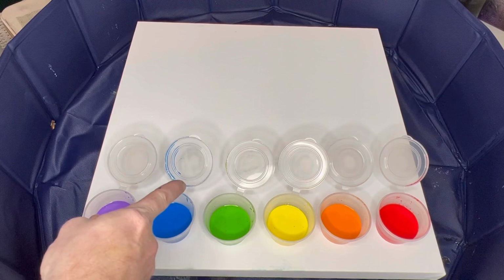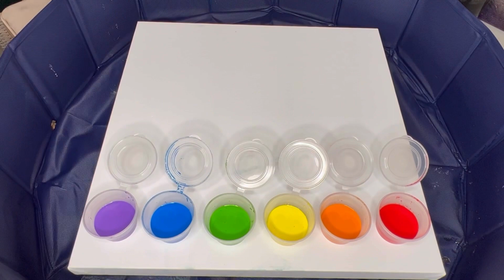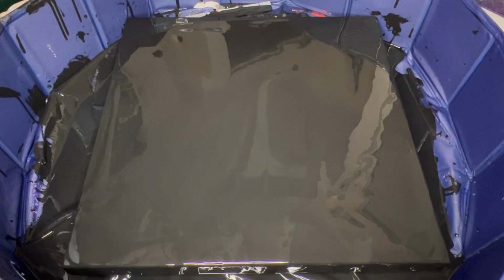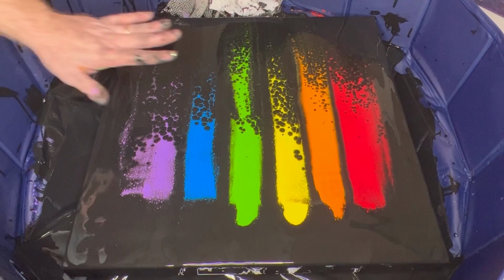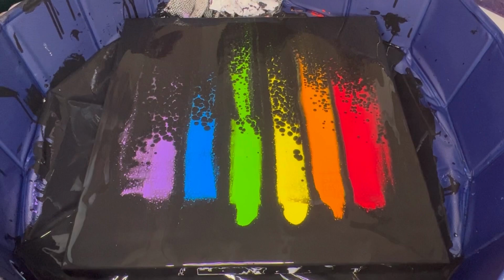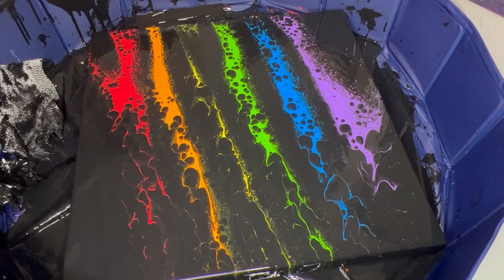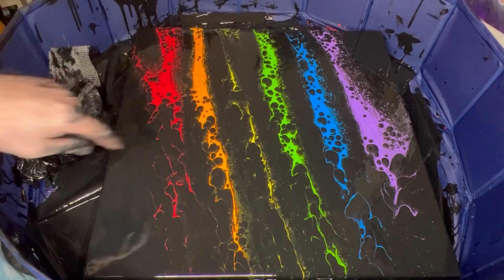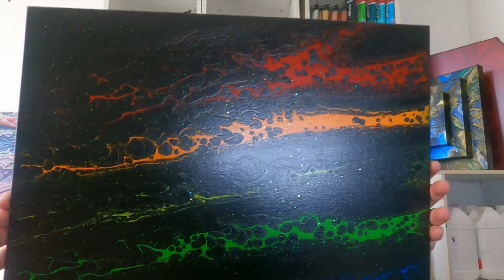#14, WE ARE FAMILY - Pride Month Collaboration - Pride Flag 🏳️‍🌈 swipe with Jo Sonja’s Opal Dust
We Are Family - Pride Month Collaboration

In this episode I do a coloured bloom swipe In the colours of the pride flag & I also add Jo Sonja’s Opal Dust to give the piece a bit of a sparkle ✨
So come with me & join in the fun & help celebrate our families that come in all shapes, sizes and orientations!
It doesn’t matter if you’re LGBTQ+ or an Ally.
I’m actually an ally to the LGBTQ 🏳️‍🌈 community, as I have 2 cousins & several friends that that are in same sex relationship

This is my very first collaboration & I’m excited to be part of the fun

Here is the play list for the Collaboration, all you need to do is click on this link & It will play all videos in order

Here are all the other artists in the collaboration
NOTE: all time are America 🇺🇸 Eastern Standard Time
Sunday JUNE 5th
Karen - Waterfall Acrylics
1:00pm EST

Angie - Angie Mason Fluid Art
1:15pm EST

Treesie - Pourfection Art by Treesie
1:30pm EST

Nate - Nate Bright Art
1:45pm EST

Julie - Acrylic Painting with Julie E
2:00pm EST

Laurie - Art By Sparkle
2:15pm EST

Nathan - The Fine Art Of Distraction
2:30pm EST

Mina - Mina Villegas Art
2:15pm EST

Sunday JUNE 19th
Lee & Jeremy - Masse Art Studio
1:00pm EST

Dominik - Dominik Scherl Fluid Art
1:30pm EST

Jan - Jan C Art
1:45pm EST

Tiffany - Tiffany Remijn
2:00pm EST

Lance - Pouring Together with Lance Travis
2:15pm EST

Brian - Brian's Upper Valley Artistry
2:30pm EST

Kristen & Kayla - K & K Create
3:00pm EST

Cathy - COZ Creations Art
3:15pm EST

Products that I used are,
Amsterdam NAPHTHOL RED MEDIUM, AZO ORANGE, PRIMARY YELLOW, BRILLIANT GREEN, BRILLIANT BLUE, ULTRAMARINE VIOLET
Jo Sonja’s - OPAL DUST
Floetrol - AUSSIE